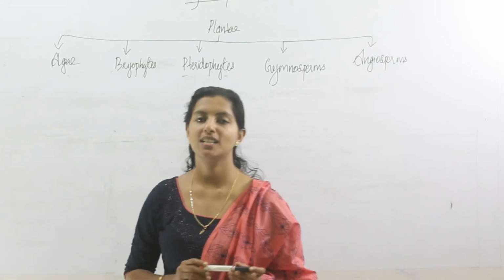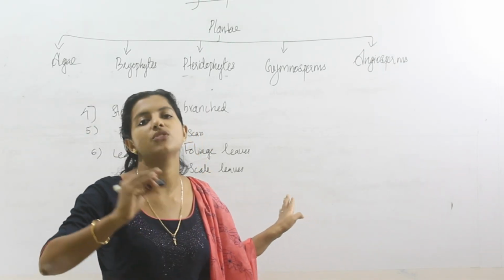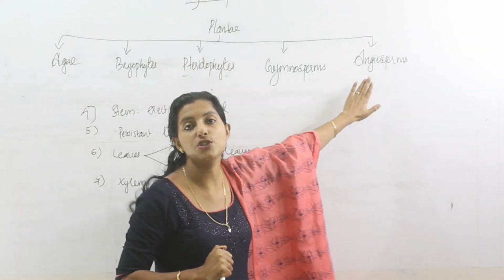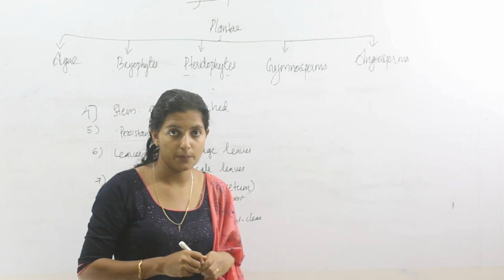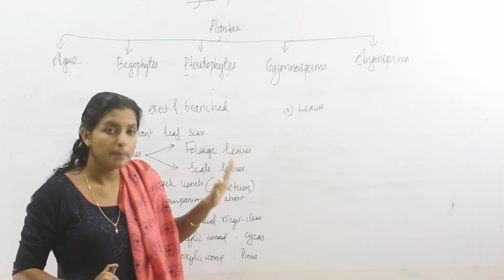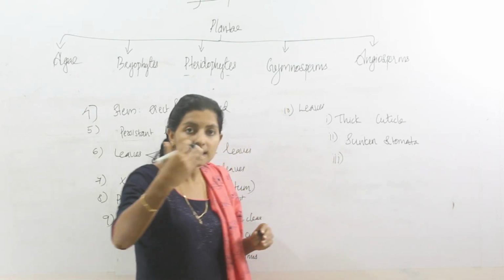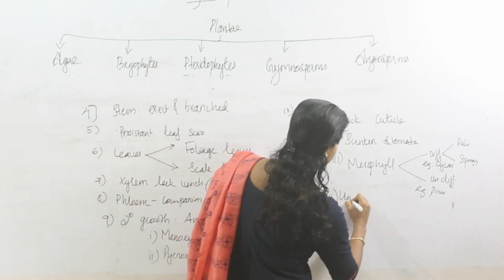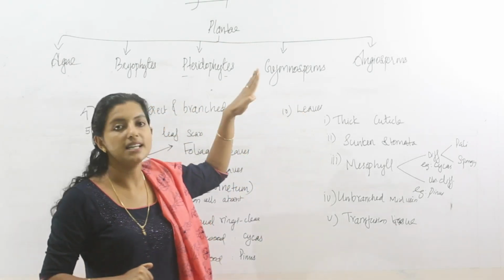Introduction to gymnosperms Part 2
This video help students to understand more about  gymnosperms.Useful for degree botany students ,UPSC botany optional students and various other competitive exams